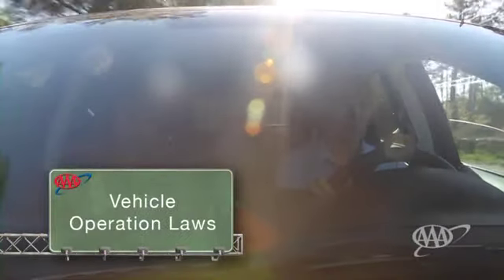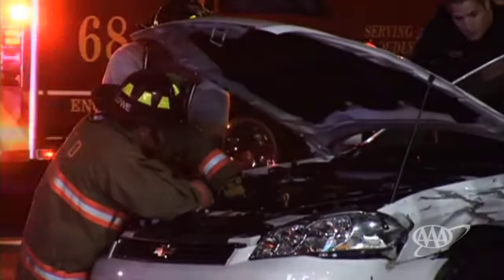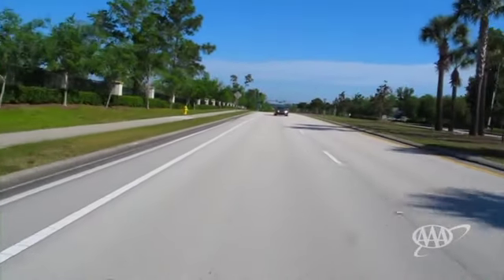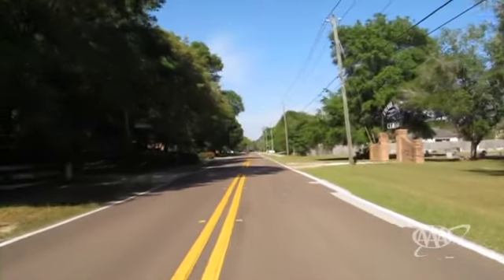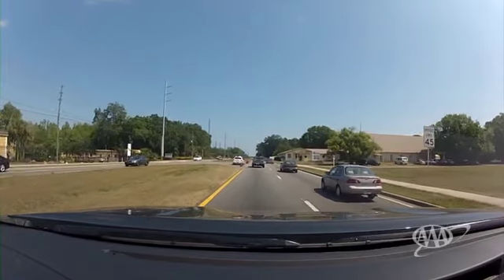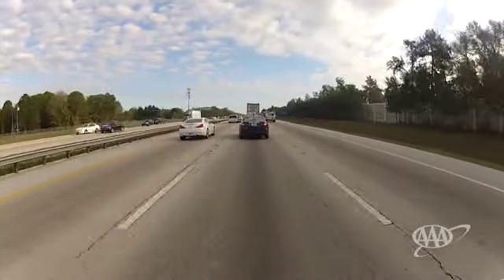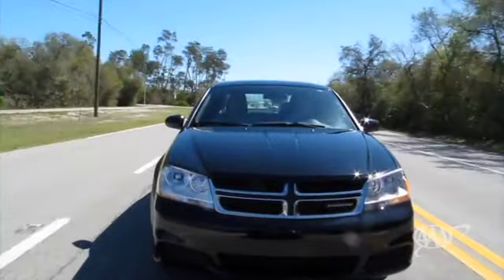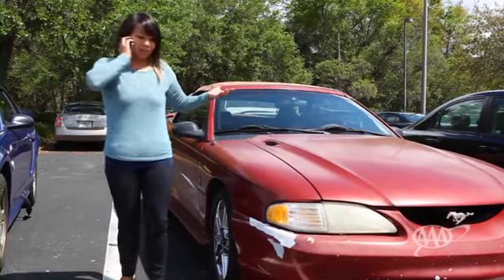Vehicle Operation Laws